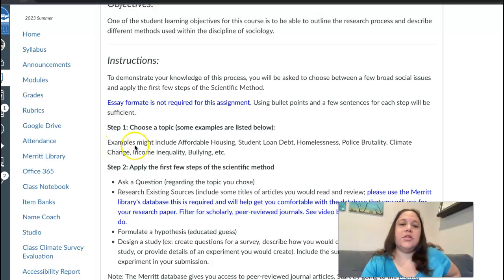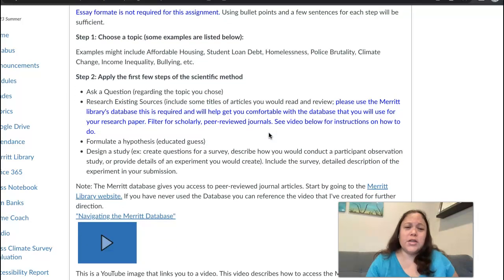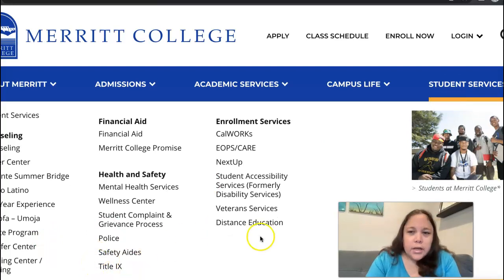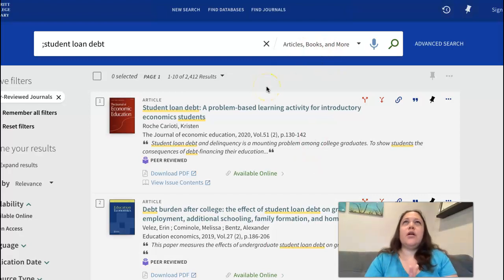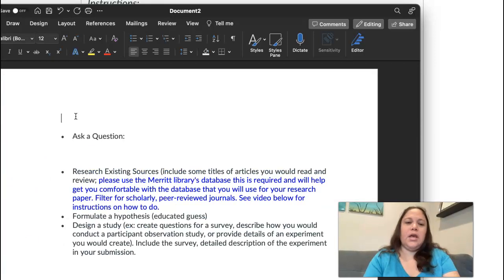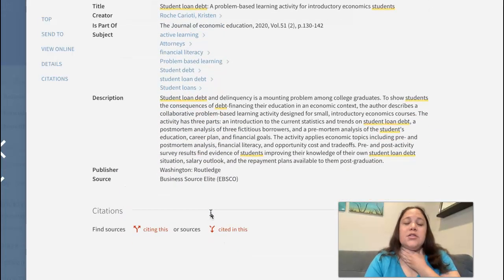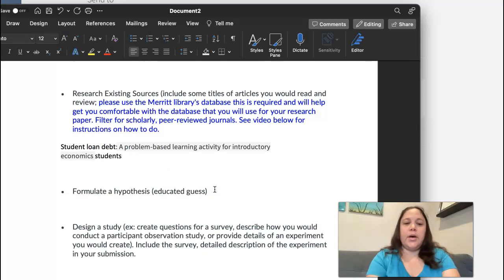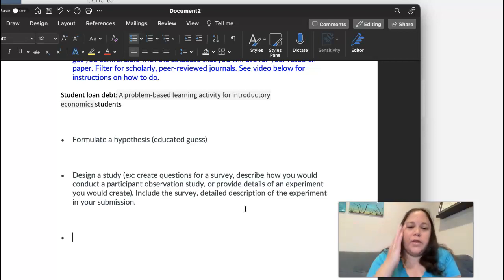Applying the Scientific Method